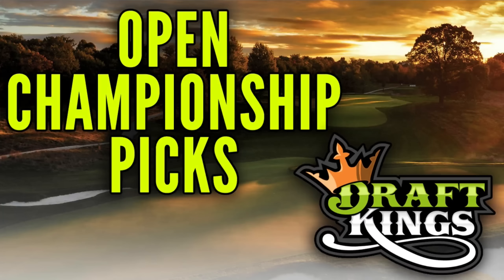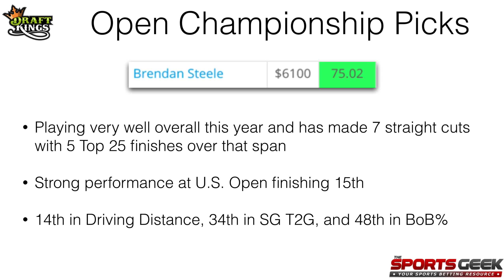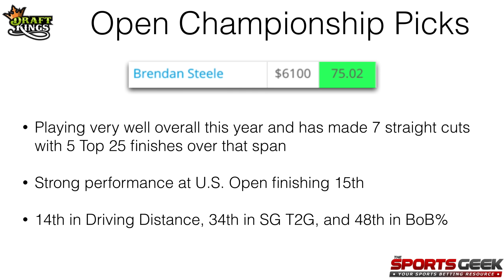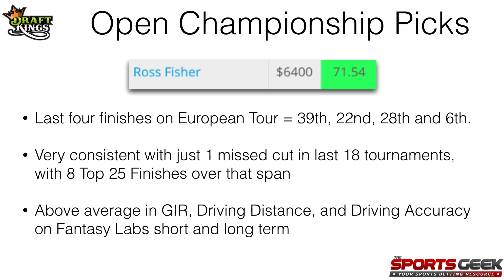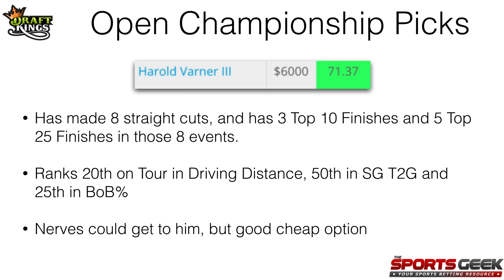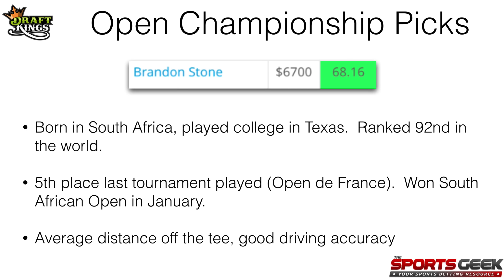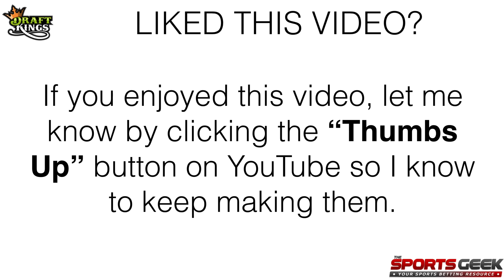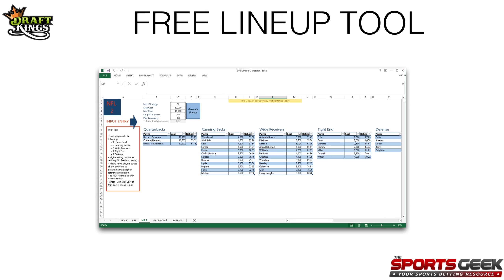DraftKings Open Championship Sleeper Picks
- FREE lineup generator tool plus get my email updates!

- My favorite DFS tool that helped me win $100,000 from a $27 entry at DraftKings!

In this video I go over my favorite DraftKings Open Championship sleeper picks, which I classify as costing $7,000 or less to draft on DraftKings.

These guys should be fairly low owned, except maybe Steele, who may be around 15% or so.

If you want a video of my favorite Open Championship picks $7,000+ just hit the "thumbs up" button here at YouTube.

Good Luck,
Kevin